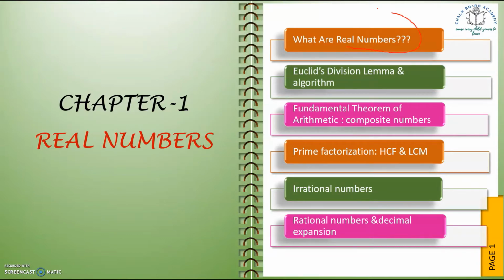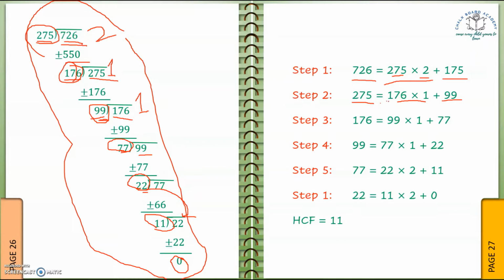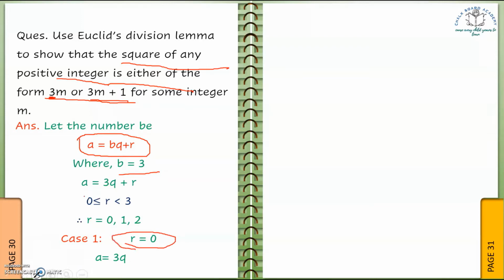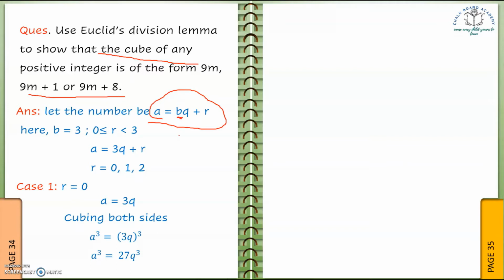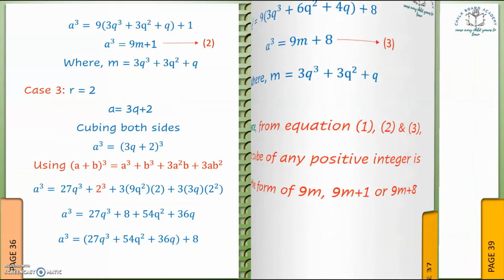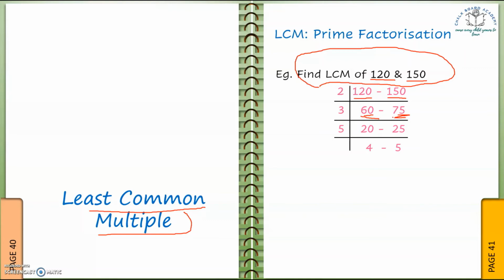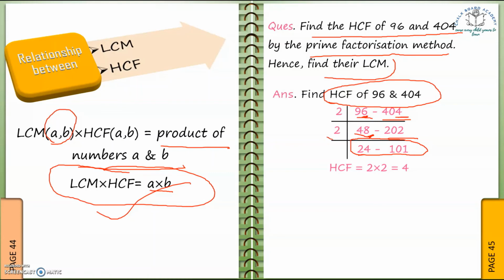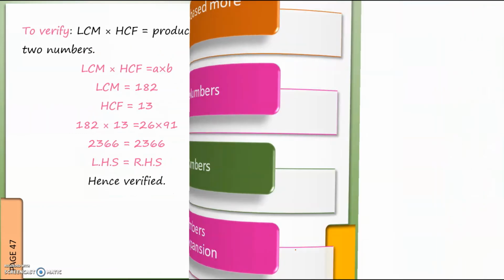Class 10 Real Numbers | Part 2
Real numbers

00:18 - Quick revision of part 1
01:52 - answers to previously asked questions
06:00 - questions based on Euclid's division lemma
18:29 - Fundamental theory of arithmetic
19:02 - Prime Factorisation
21:22 - LCM
24:22 - HCF
25:22 - Relationship between HCF & LCM
25:40 - Questions based on HCF & LCM